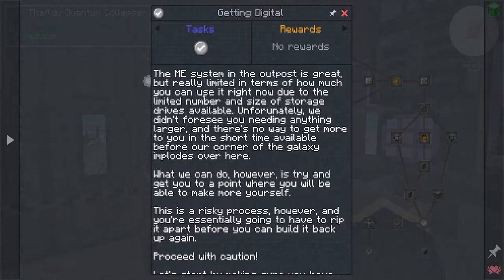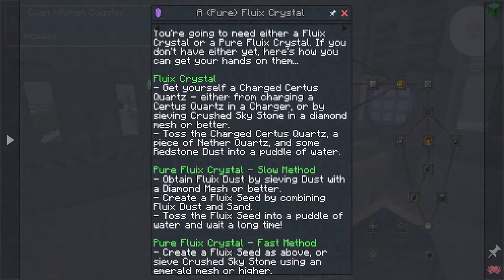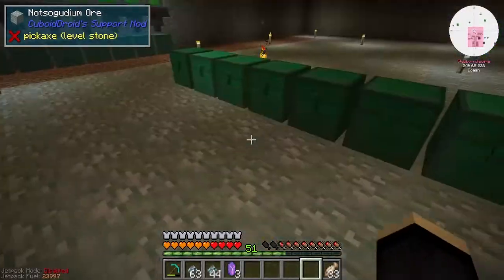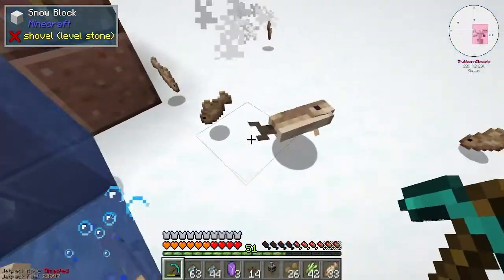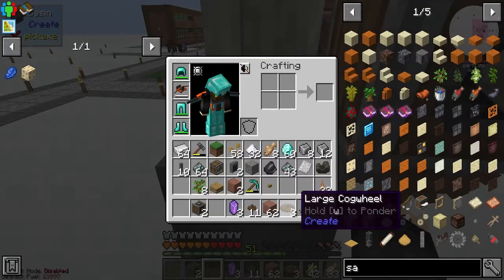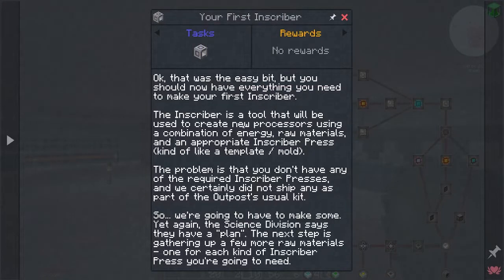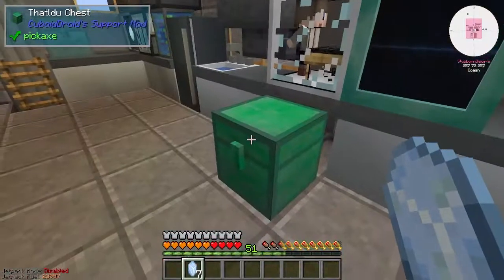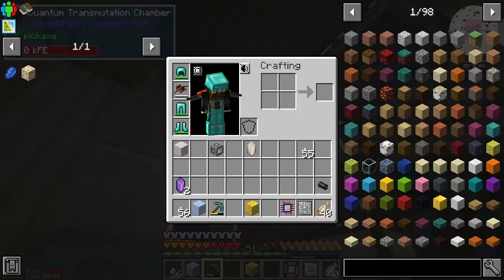Minecraft Cuboid Outpost E12 Kissing My Storage Goodbye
You're stranded on a barren planet, life as you knew it has come to an abrupt end, and you need to recreate civilization. There are a few twists and turns along the way of course!

You start off at Cuboid Outpost 42, with minimal supplies but some decent equipment, only to find out that the Science Division at Cuboid Corp (tm) have accidentally started a chain reaction that very shortly will bring about the total annihilation of your home planet. Effectively, you're stranded! Luckily there was just enough time for your supervisor to put together a digital survival guide to help you survive, restart life, and even travel to new dimensions. It'll involve a bit of hard work, but you're up to the task, right?

Starting Pack Version: v0.1.12
Seed: N/A